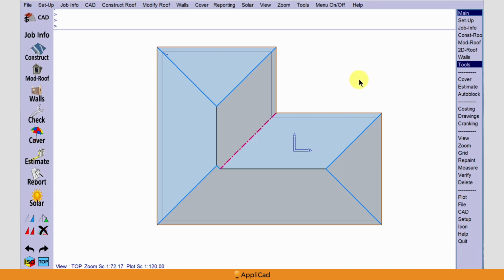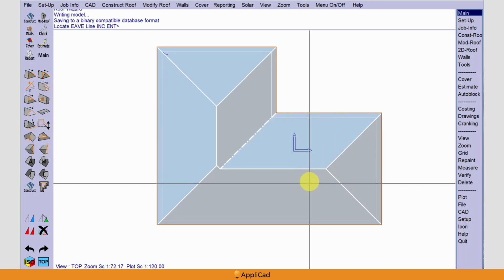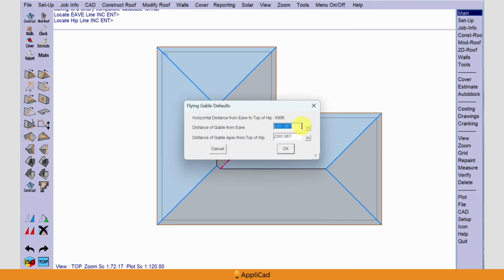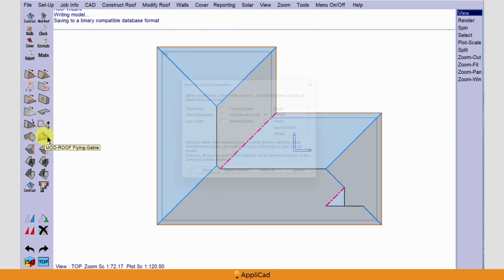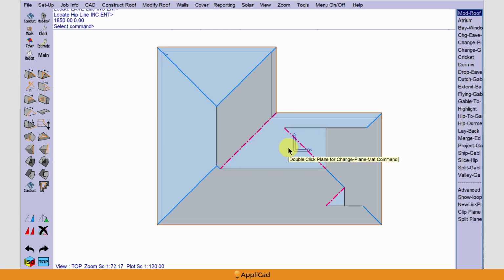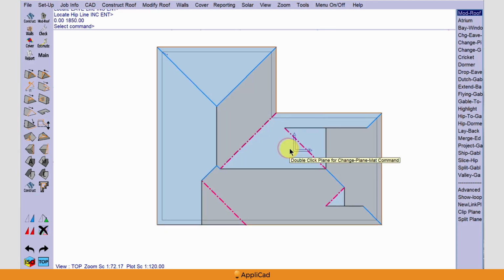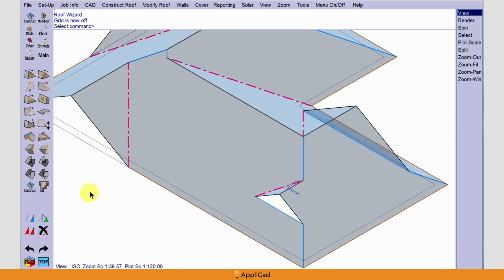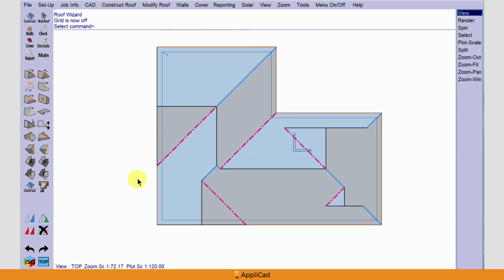How to Modify Flying Gable – AppliCad Roof Wizard Feature Friday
Feature Friday: How to Modify a Flying Gable in Roof Wizard Software

Welcome to this week's Feature Friday! 🎉 Today, we're exploring the Flying Gable function in the Modify Roof (Mod Roof) menu of Roof Wizard software. This powerful tool lets you add flying gables and create complex roof geometries effortlessly, transforming simple designs into detailed, intricate projects..

In this tutorial, you'll learn:

✅ How to add a flying gable between eaves and hips
✅ How to adjust measurements for precise distances and heights
✅ How to create unique roof designs through different variations
✅ Tips for using the Mod Roof prompts effectively

This tutorial showcases how just a few mouse clicks can transform your design into a professional and complex roof structure. Experiment with these tools and unlock new possibilities in roof customisation!